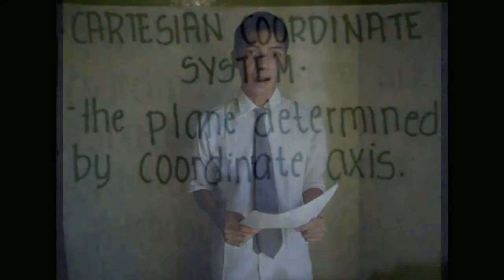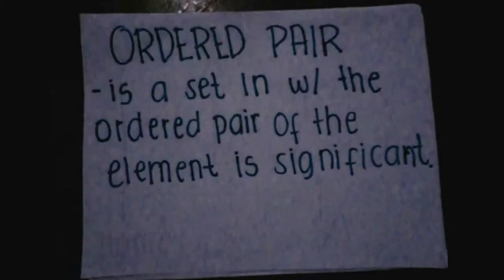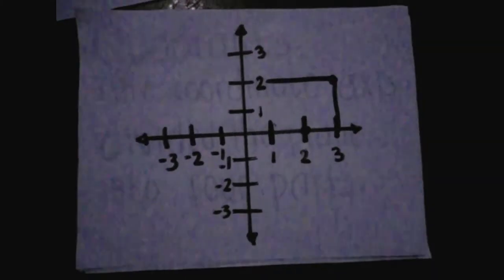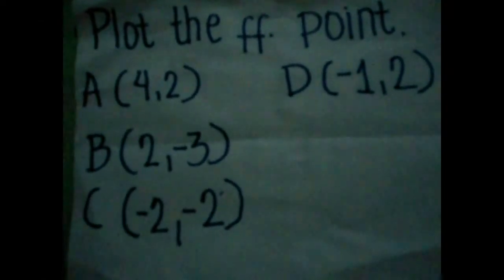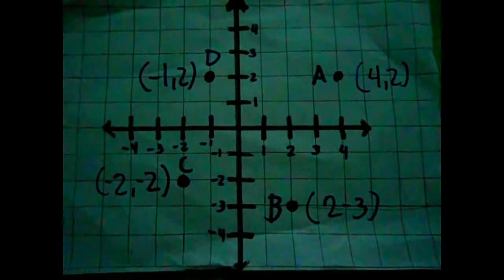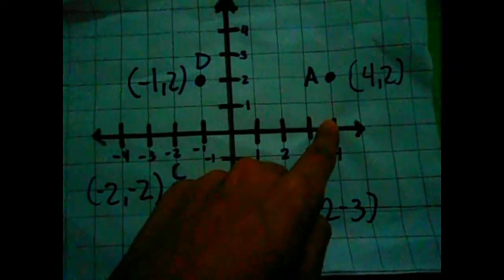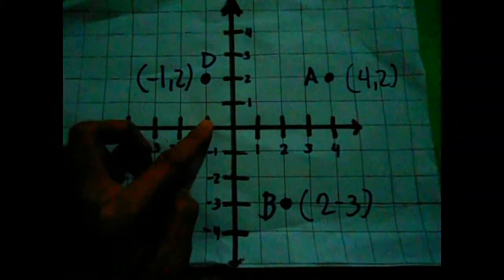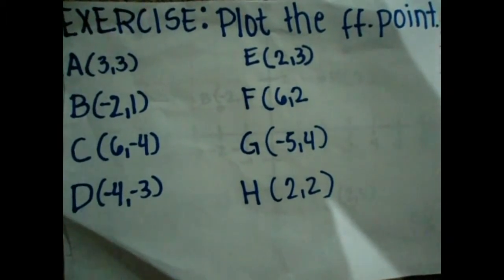tutorial:How to graph in the cartesian plane